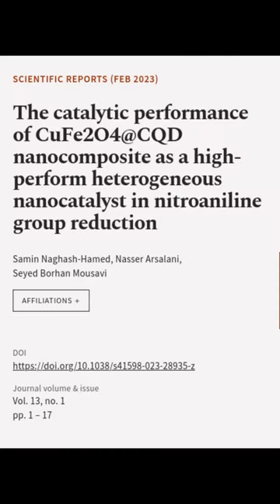The catalytic performance of CuFe2O4@CQD nanocomposite as a high-perform heterogeneou... | RTCL.TV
### Keywords ###

### Article Attribution ###
Title: The catalytic performance of CuFe2O4@CQD nanocomposite as a high-perform heterogeneous nanocatalyst in nitroaniline group reduction
Authors: Samin Naghash-Hamed, Nasser Arsalani ,and Seyed Borhan Mousavi

### Video Timestamps ###
0:00:00 - Summary
0:00:56 - Title
0:01:03 - End